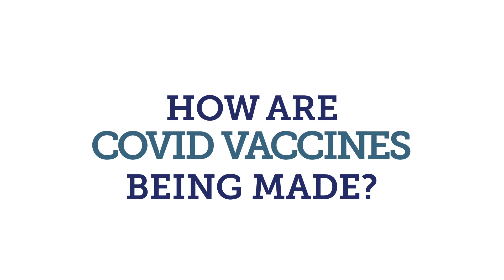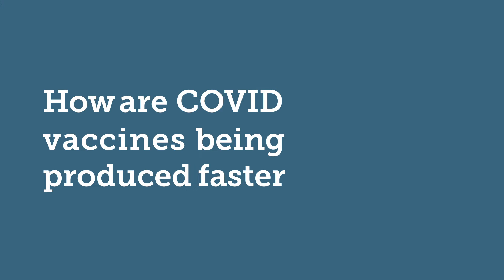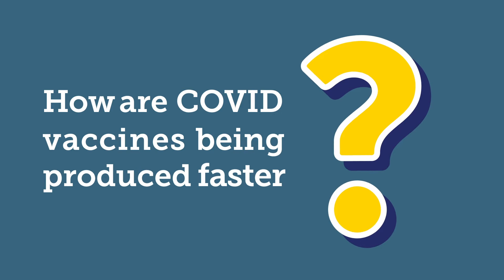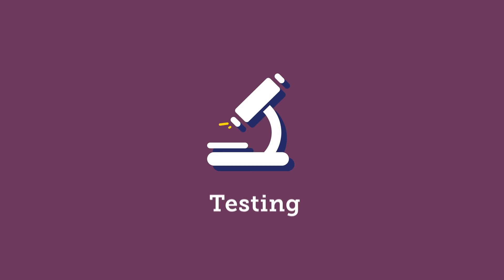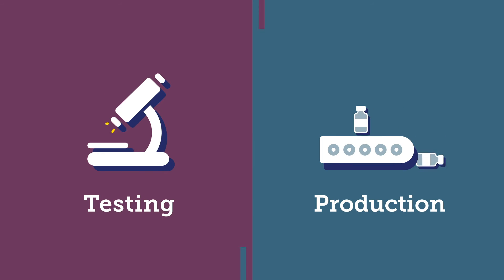How Vaccines Are Made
Vaccines must go through a detailed scientific evaluation before pharmaceutical companies can submit them to the Food and Drug Administration (FDA) for approval. Each phase of the evaluation includes three different clinical research studies or trials. In the clinical research study or trial, the vaccine is tested on people who volunteer to be part of the study. Each clinical trial emphasizes safety of the vaccine on people. As the research moves through to the next phase, the group of volunteers becomes bigger to include more diversity in people and circumstances.

A diverse group of people volunteered to participate in every phase of the clinical trials, including populations disproportionately impacted by COVID-19 due to generations of systemic inequities. For example, in Pfizer’s clinical trials, about 42% of volunteers identified as Asian, Black/African American, Hispanic/Latino/a, or Native American. About 37% of volunteers for Moderna’s trials identified as Asian, Black/African American, Hispanic/Latino/a, or other.

The FDA requires that all vaccines undergo this rigorous scientific process, including three phases of clinical trials, before they will authorize or approve the vaccine. The COVID-19 vaccines are subject to the same safety standards as other vaccine trials. Additionally, two independent advisory committees - FDA’s Vaccines and Related Biological Products Advisory Committee (VRBPAC) and CDC’s Advisory Committee on Immunization Practices (ACIP) - will also review a vaccine’s safety data before it is made available to the public.